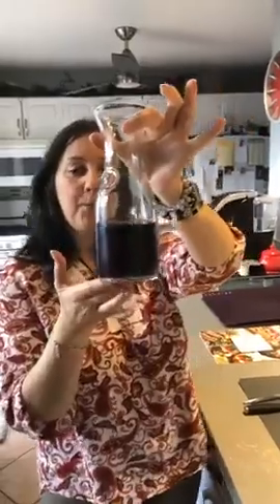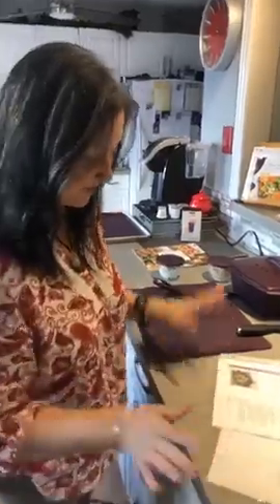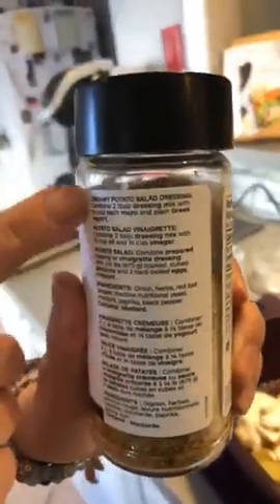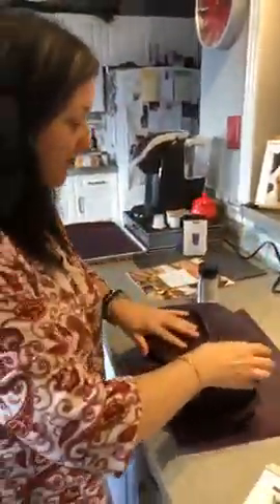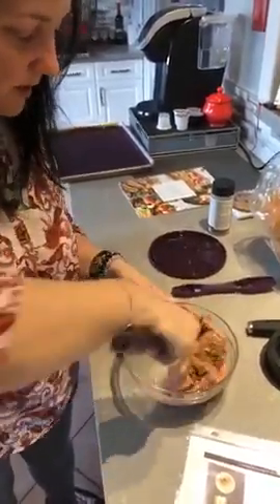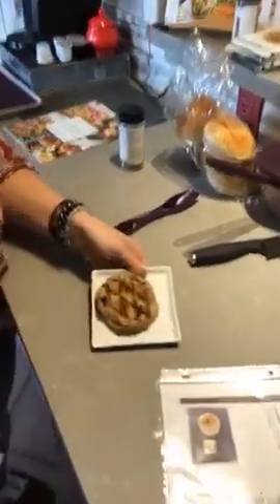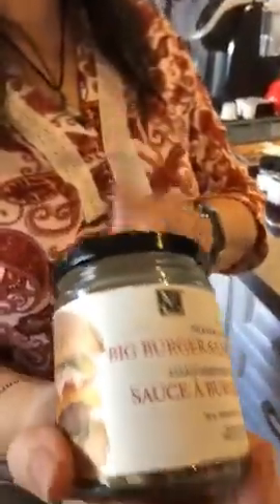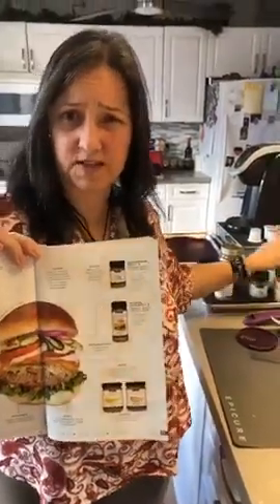Summer Strong 2020